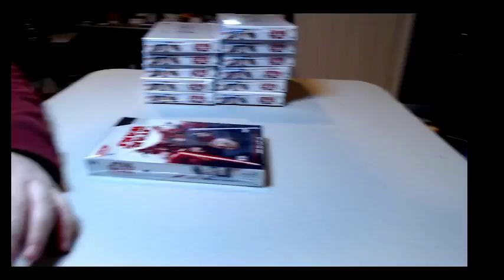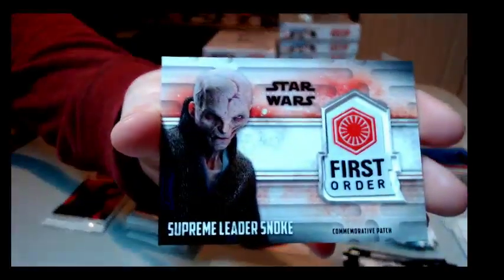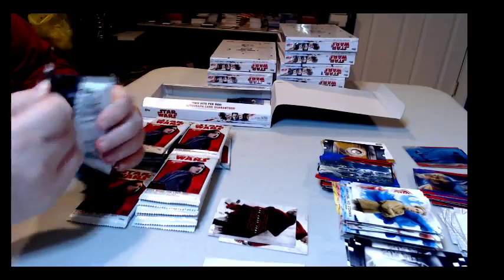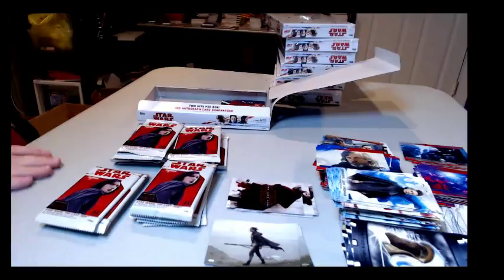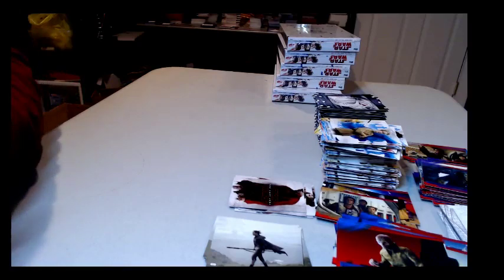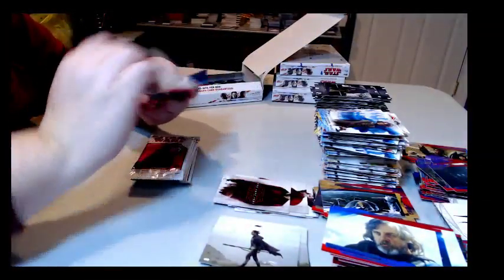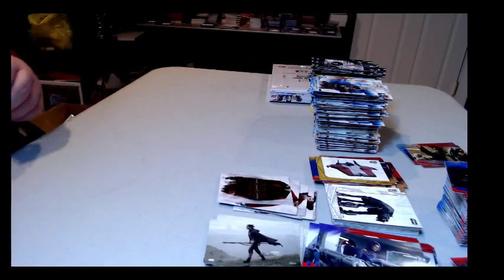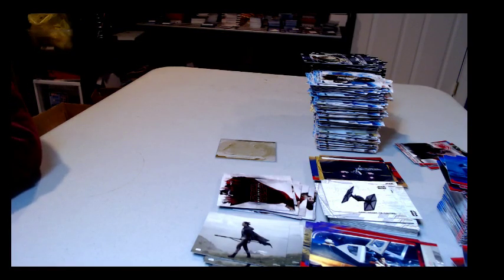2018 Topps Star Wars The Last Jedi - Series 2 HIT DRAFT ROUND 3! - Blowout Cards